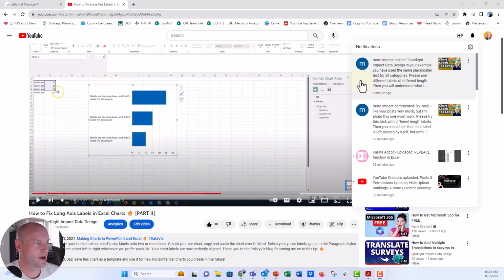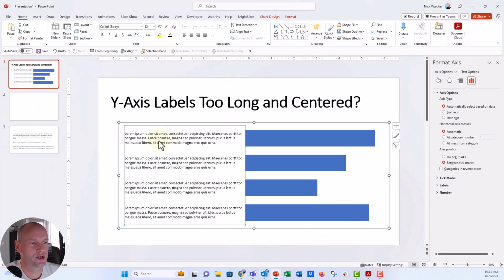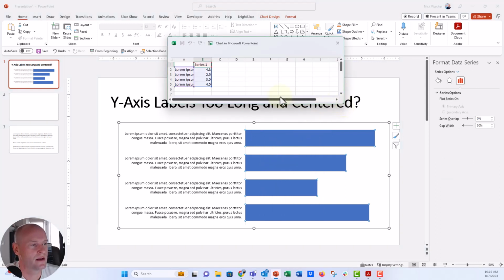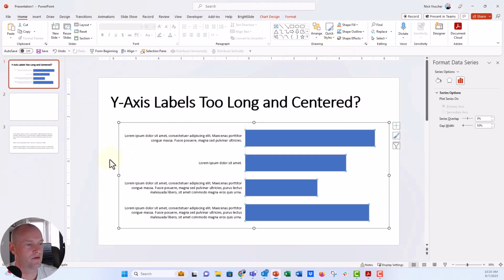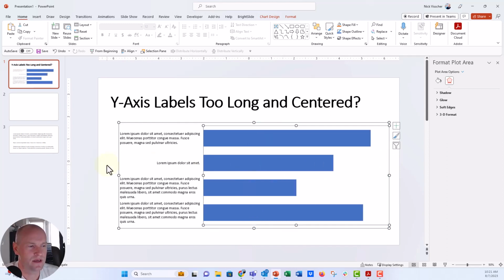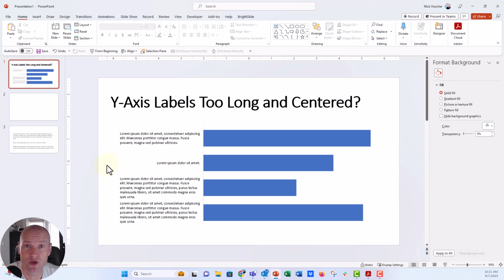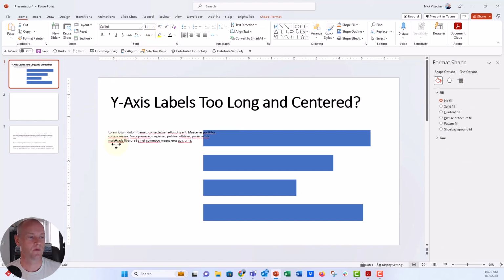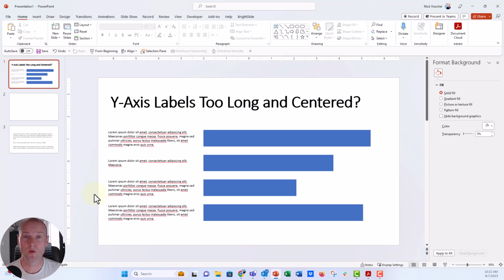How to Fix Long Labels in PowerPoint Charts Revisited! 🔥 [VIEWER QUESTION]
Thanks @more-impact5244 for your ViewerQuestion and alerting me to this issue over on our video about fixing the alignment on chart labels in Excel, PowerPoint, and Word. You are so right! It seems if your bar chart labels are extreme different lengths (like one label is three lines and one label is just a few word on one line) the only alignment that works uniformly is right-alignment. Left alignment wont work on everything. Here's a potential fix although not the most ideal. 1) Insert text boxes for each bar on the chart or 2) Insert a table with two columns. On the right you'll insert the chart without y-axis labels and on the left side of the table you'll split that cell into as many rows as you have bars, then update the item text that way. Thanks again for your question, I appreciate my viewers letting me know when something doesn't work or when there's a new way of thinking about or doing something! Rock on! 🔥